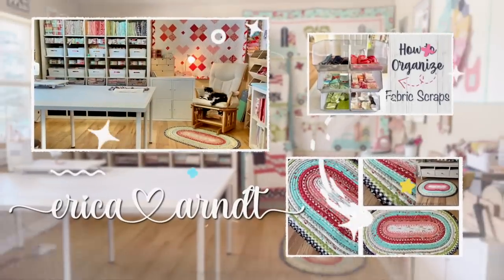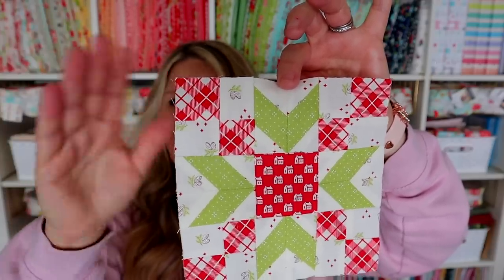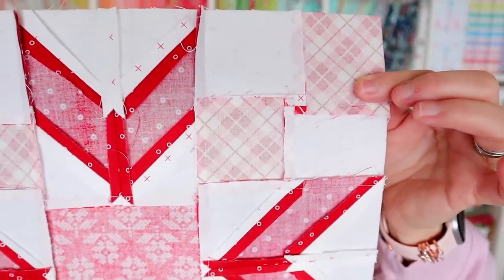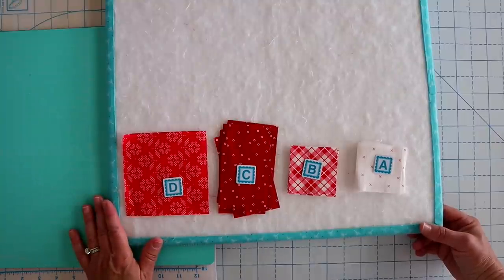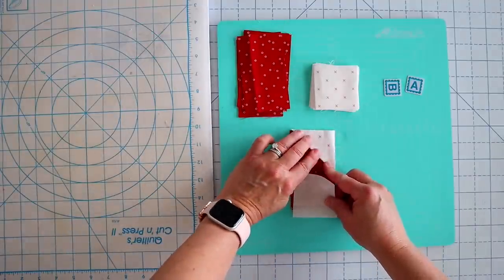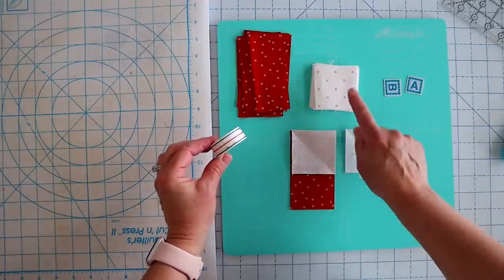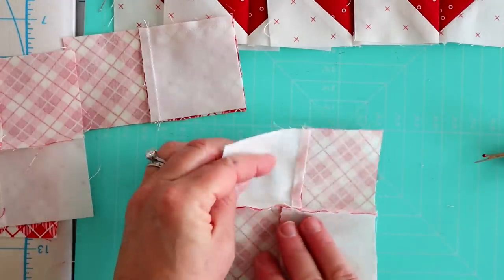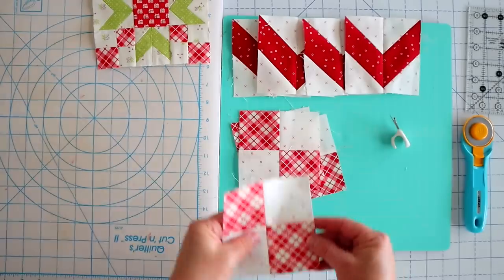2023 Sew With Me | Block #8 (Beginning Quilt Series)